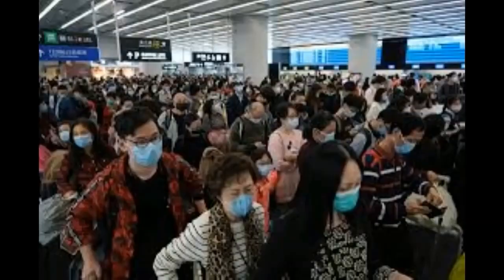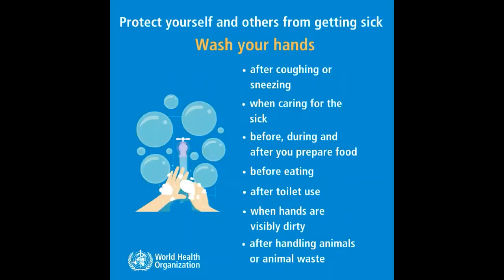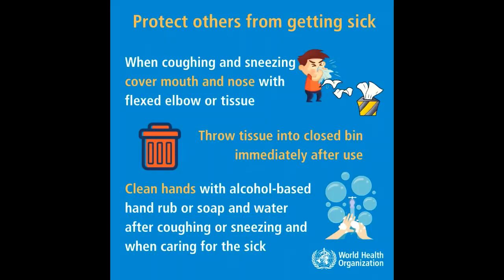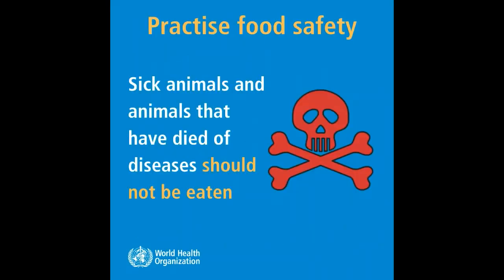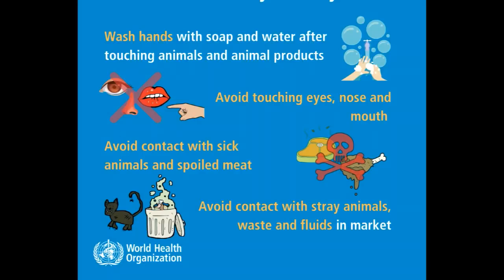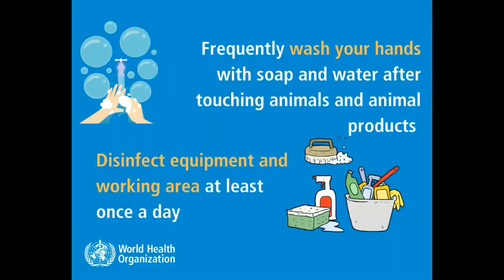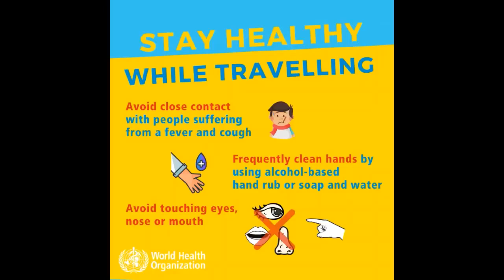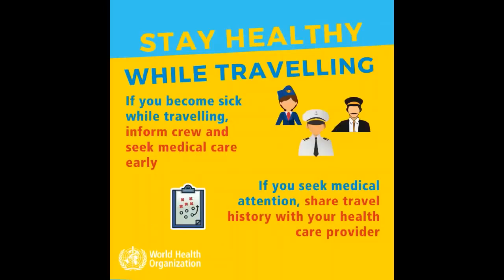MOST EFFECTIVE WAYS OF PREVENTING CORONA VIRUS (COVID-19)